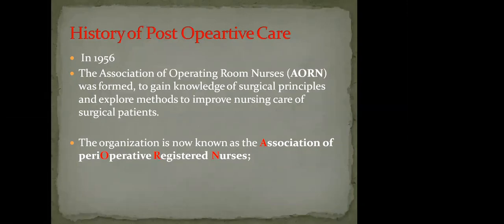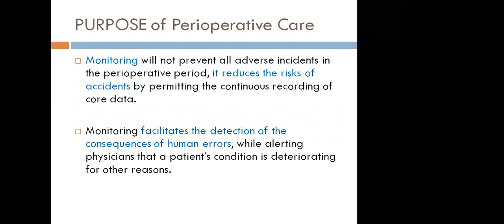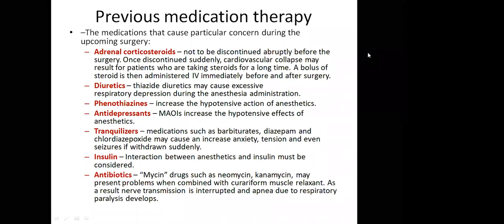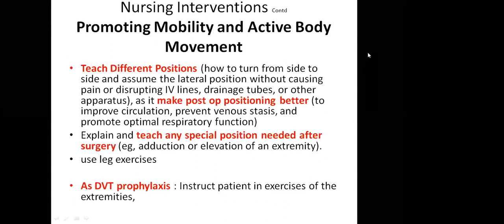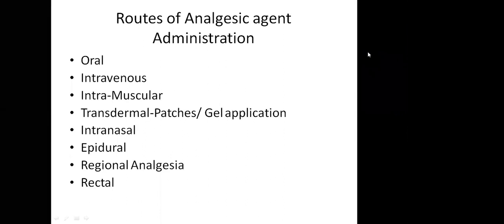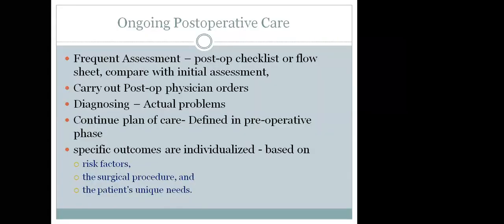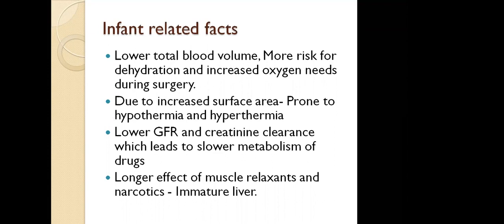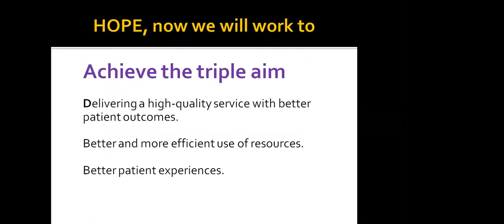STEP N-Nursing Care of the Perioperative Patient in the ICU-Dr Sudhir Khunteta